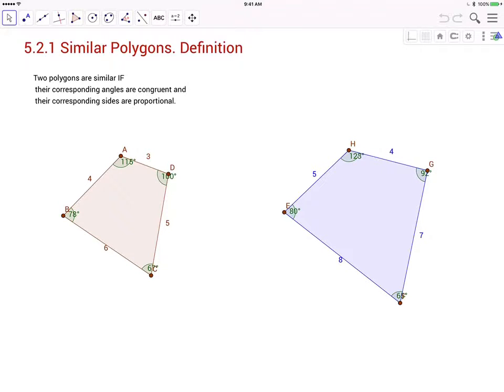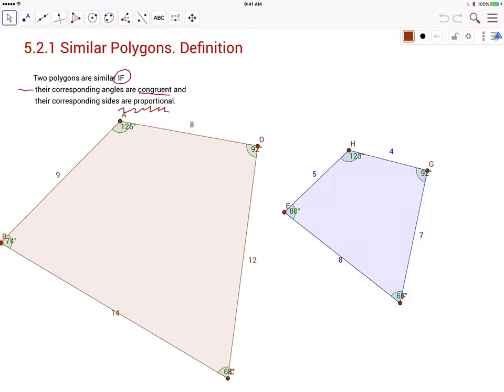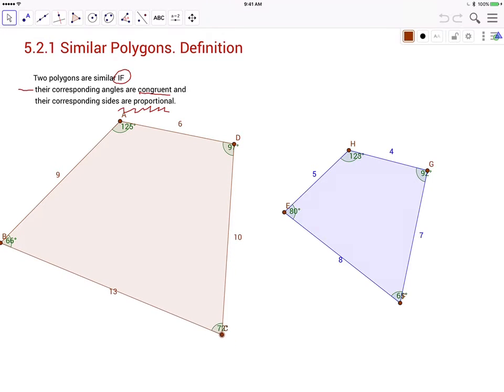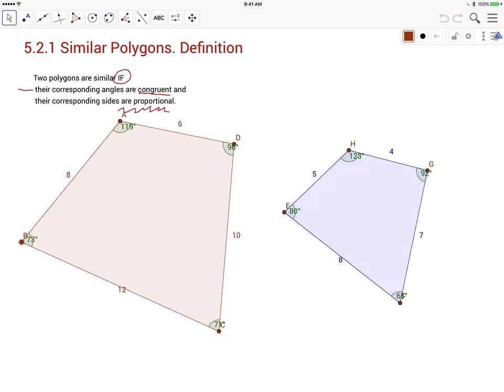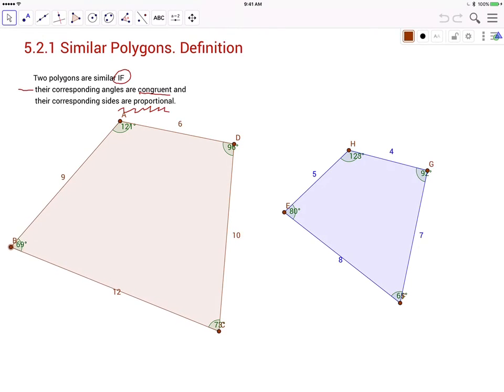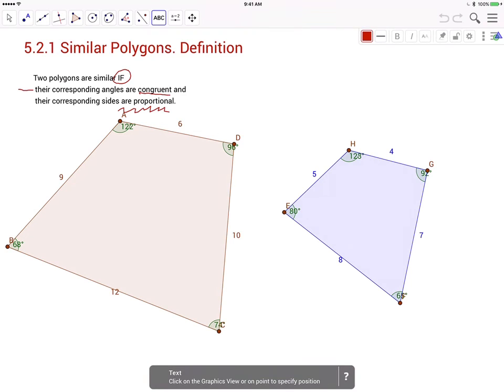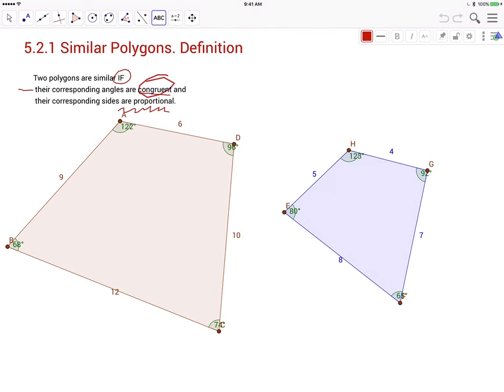5.2.1 Similar Polygons. Definitions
proportional sides. congruent angles.